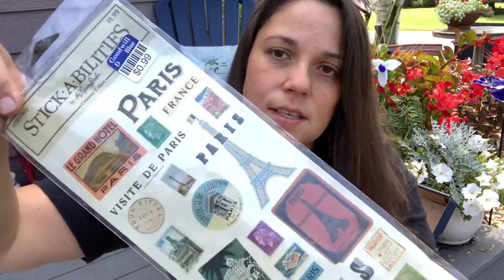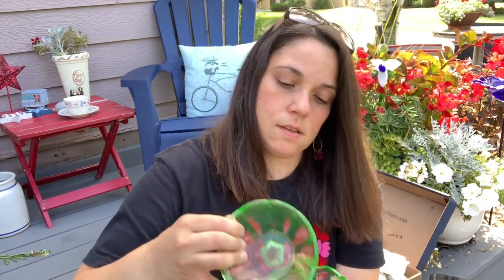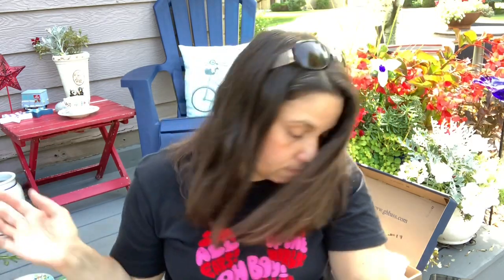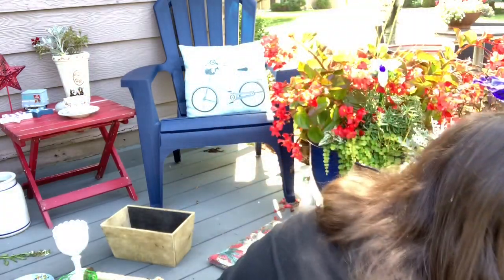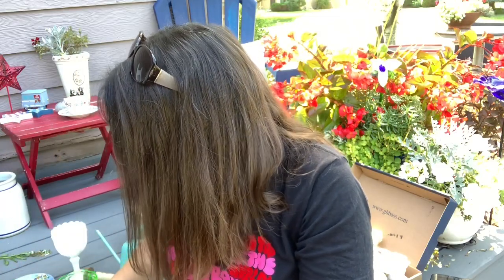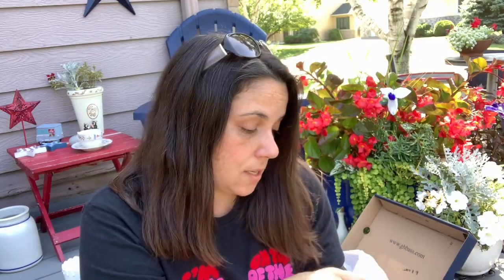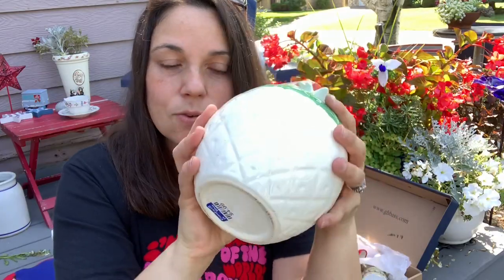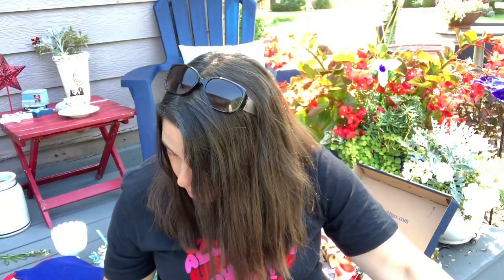Weekly Goodwill Outlet Bins Thrift Haul #4! Big Haul Part 1!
Hi and Welcome! In today's video, I will show you part one of my haul from this week at the Goodwill Bins, which includes great home decor and crafting items. Tomorrow I will show you the amazing vintage Christmas items I rescued from the bins!